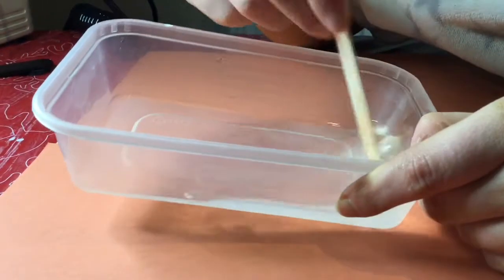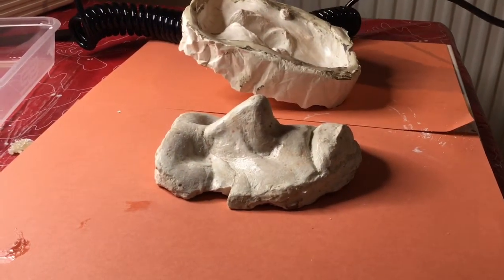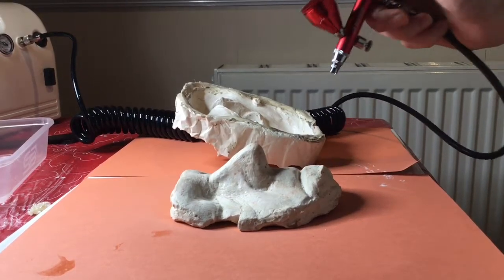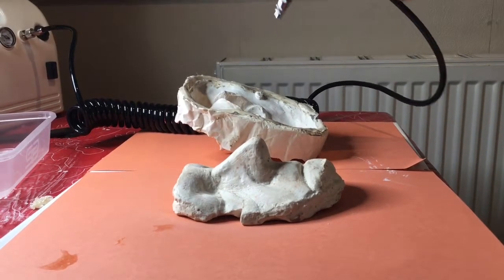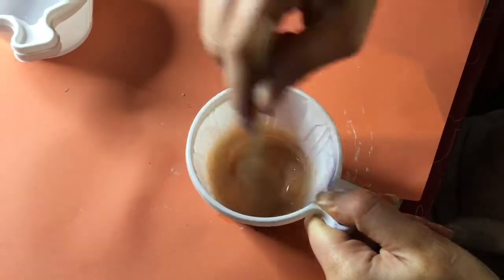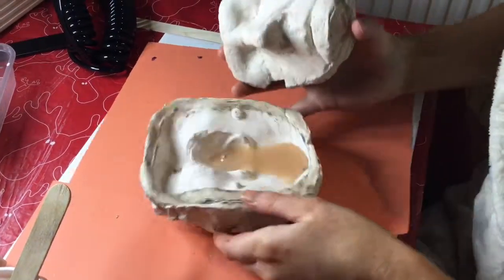Making my prosthetic nose